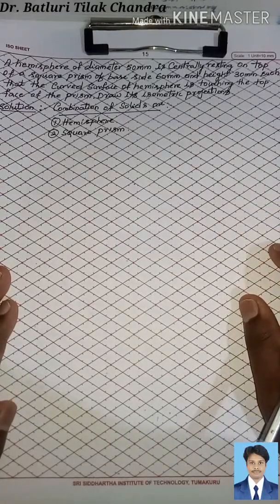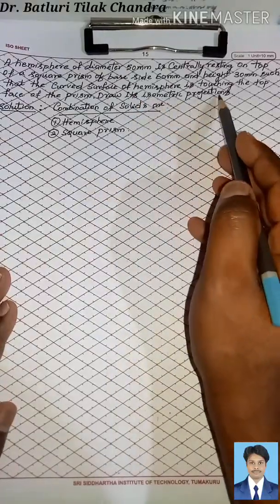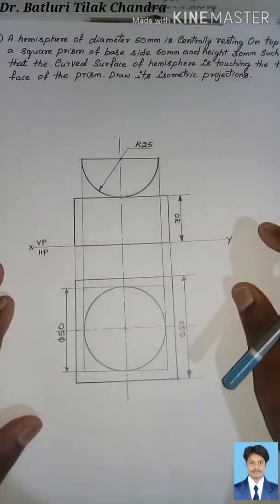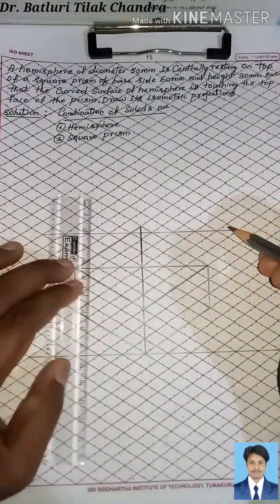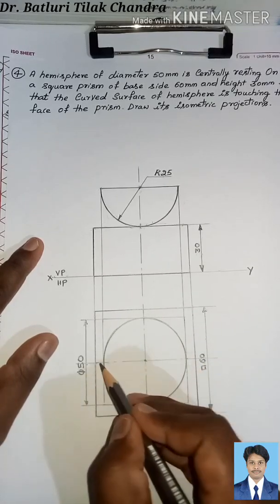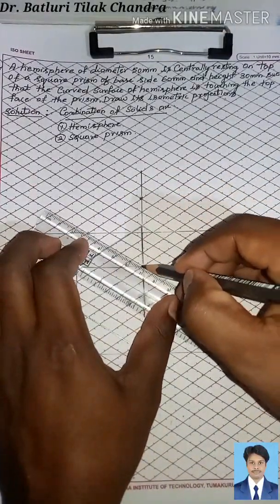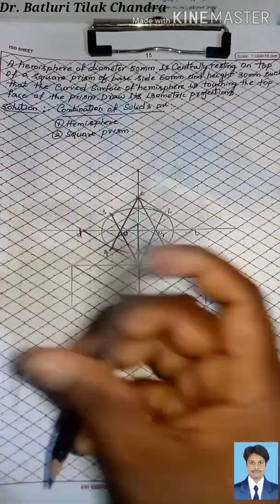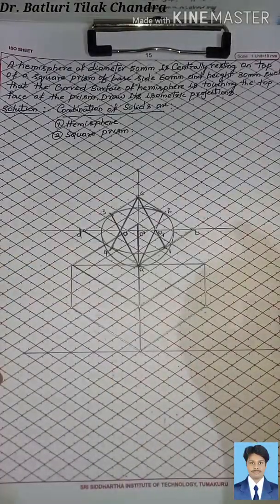COMPUTER AIDED ENGINEERING DRAWING ISOMETRIC PROJECTION 3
A Hemisphere of diameter 50mm is centrally resting on top of a square prism of base side 60mm and height 30mm such that the curved surface of hemisphere is touching the top face of the prism. Draw its isometric projections.